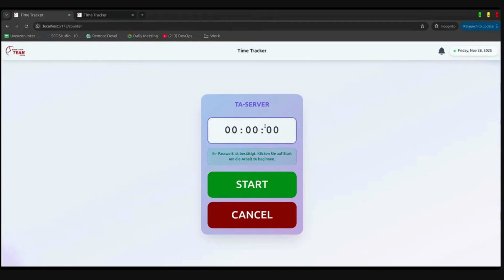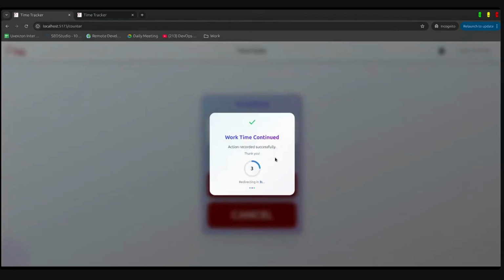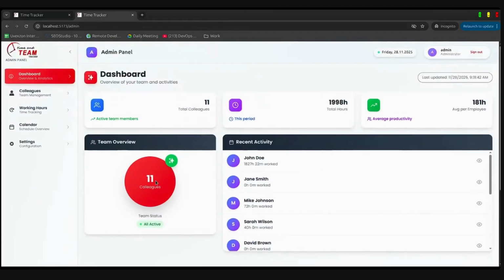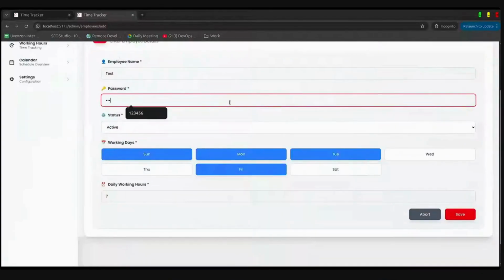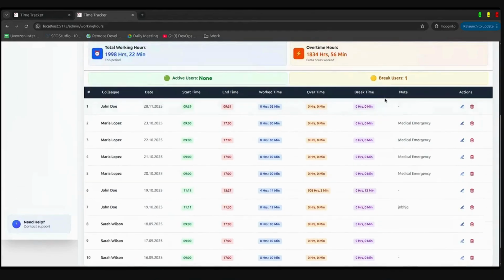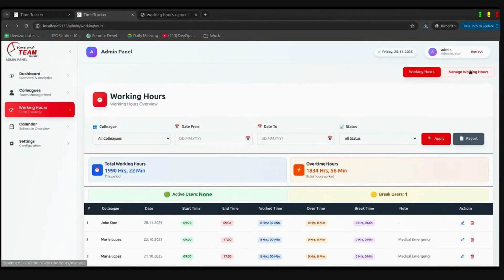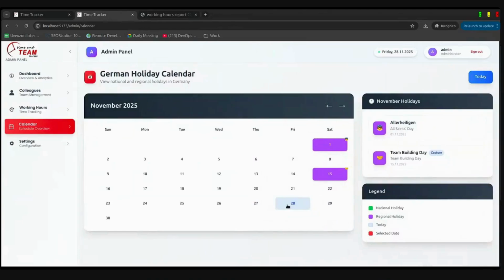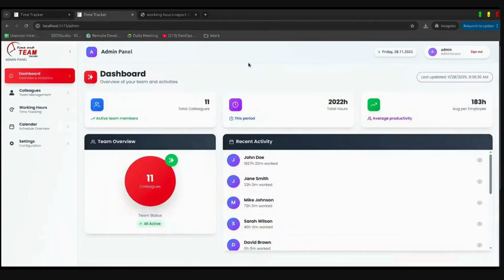Time Tracking Web Application | Case Study for a German Company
Case Study: Time Tracking Web Application

This custom time tracking application was built to help a German company gain clear visibility into employee working hours, productivity patterns, and team performance—especially within a distributed work environment. The solution enables accurate time logging, structured work-hour reporting, and management dashboards that support informed decision-making without micromanagement.

Designed for scalability and performance, the platform empowers businesses to improve accountability, streamline workforce planning, and turn time data into actionable productivity insights.